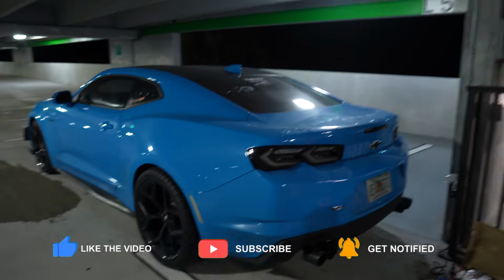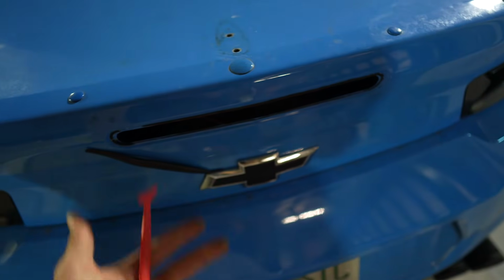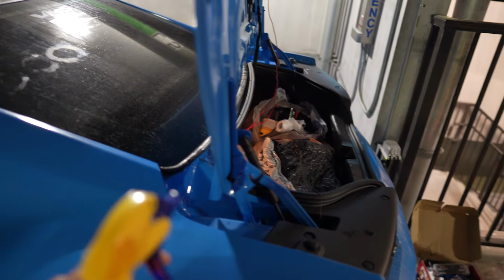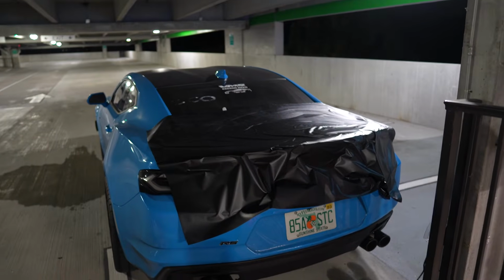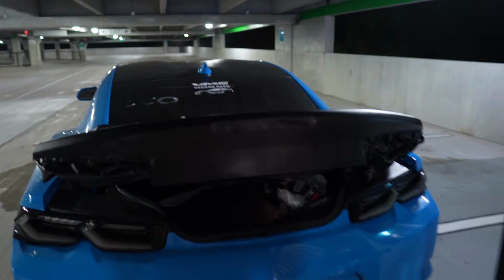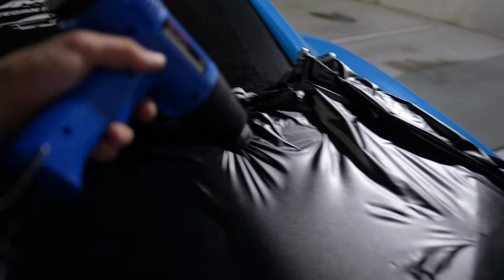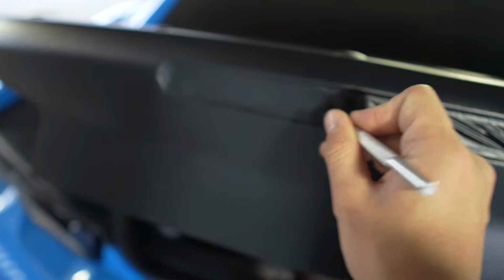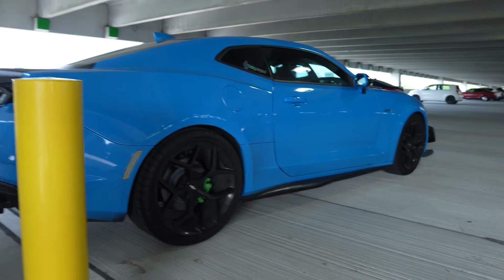MY FIRST TIME SOLO VINYL WRAPPING THE CAMARO... SATIN BLACK TRUNK WRAP CAME OUT SPICY + HOOD NEXT?!